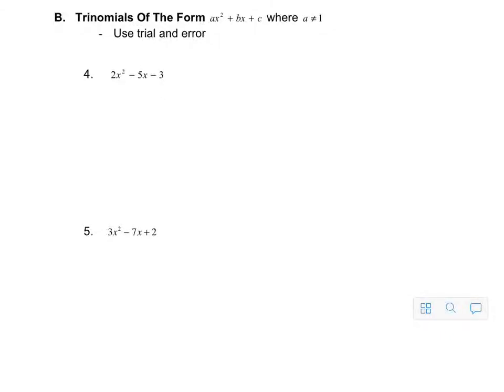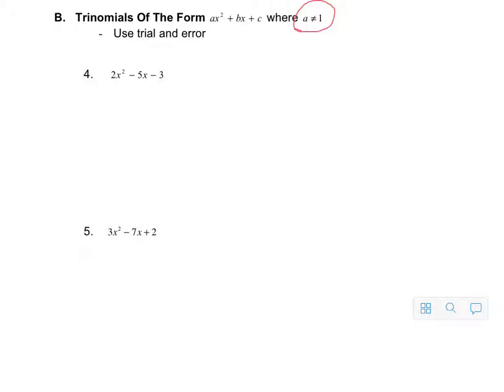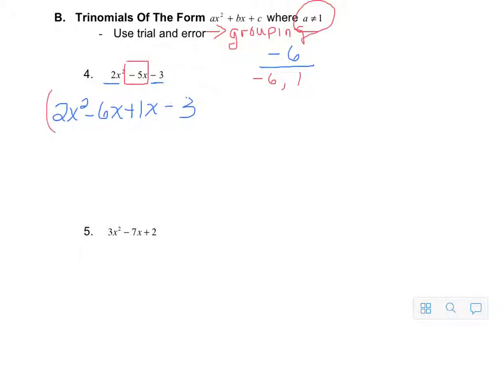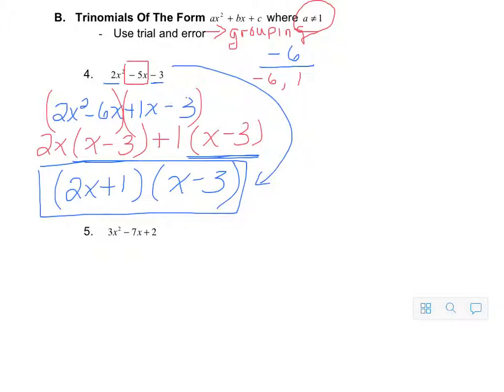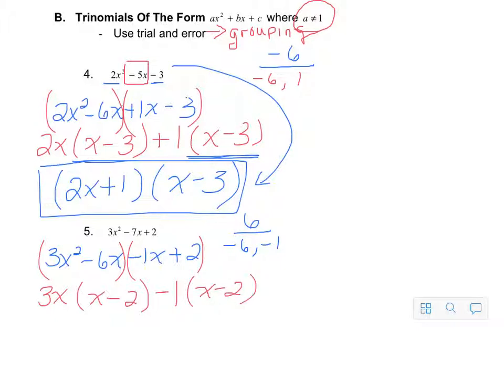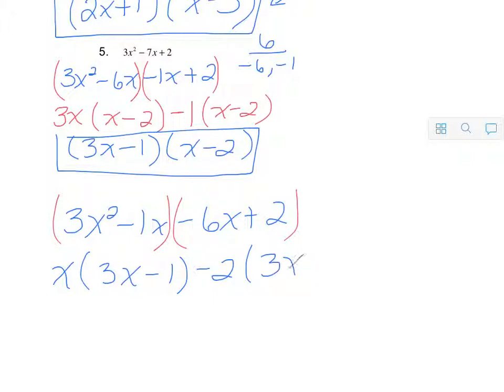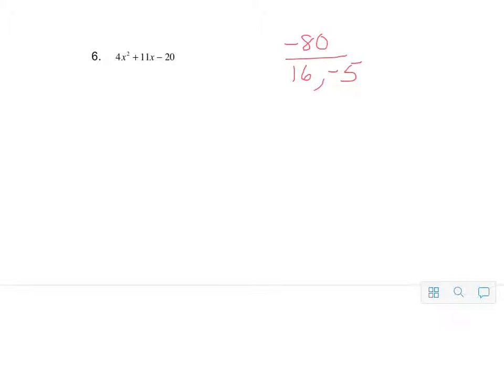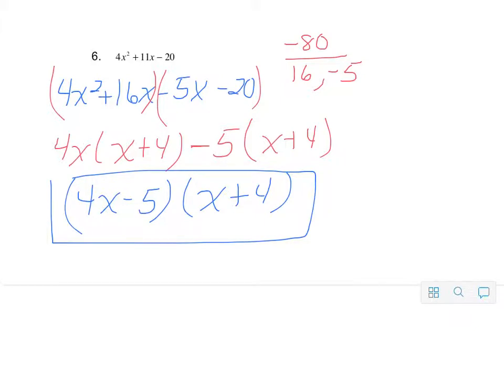Trial n Error Factoring Review Video